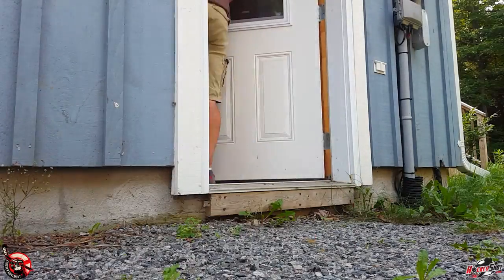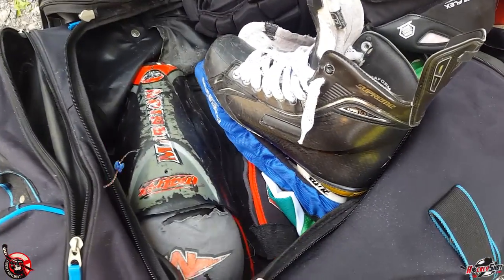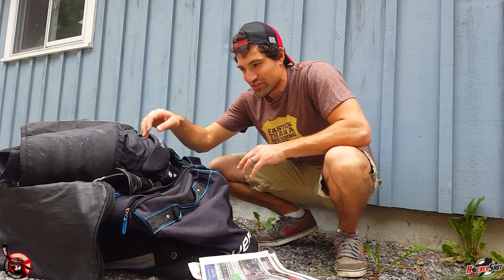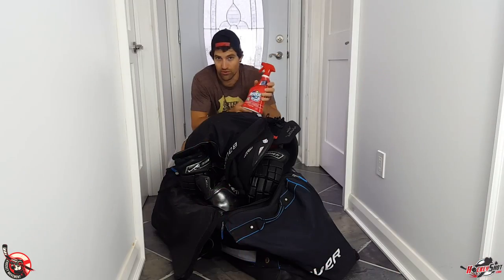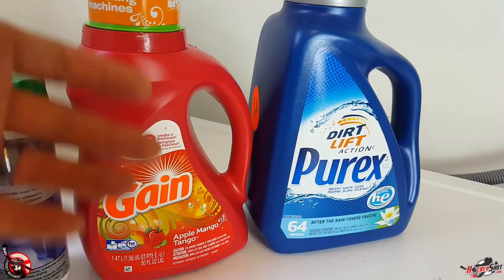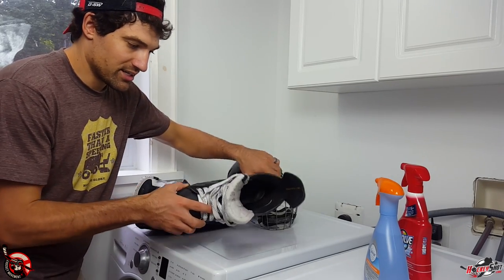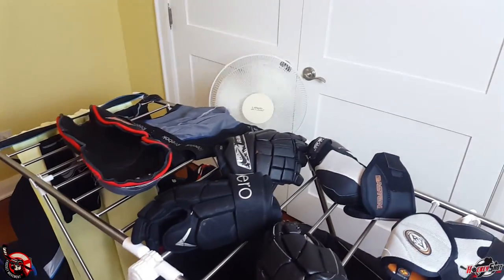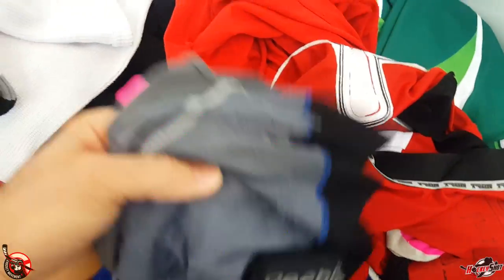How To Clean Hockey Equipment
Join us online: Instagram and Twitter @howtohockey Stink is a big problem for hockey players, it's become a part of the culture, but there is a way to treat it. In this video I show you how to clean your hockey equipment so it doesn't stink!

I left my hockey bag in the garage all summer and when I took it out it was covered in mold. It looks bad, but it's easy to treat. Just pre-treat the mold with an oxygen bleach, then put it in the wash machine on a gentle setting for a long load with regular detergent. I easily got the mold out of my hockey equipment.

How often should you wash your hockey equipment?
I recommend washing your hockey equipment every month or so, but wash your jerseys, socks and under armour every week or two